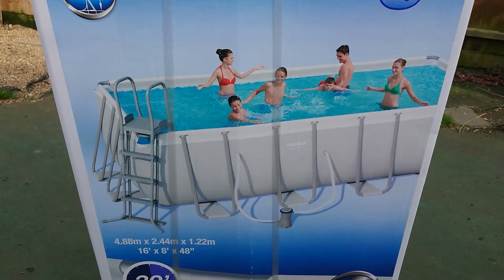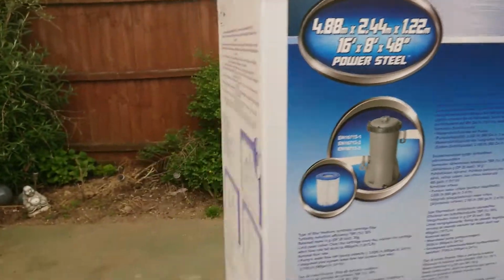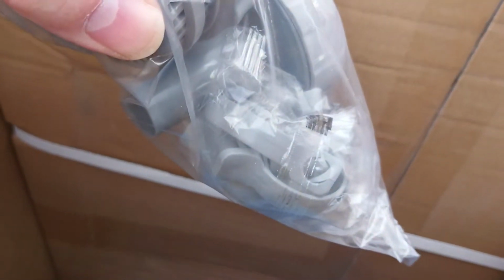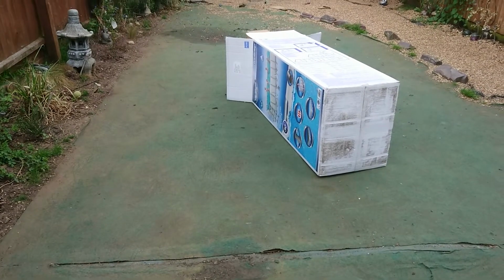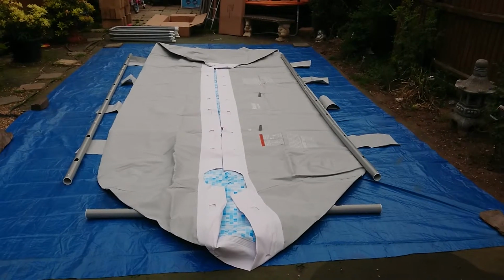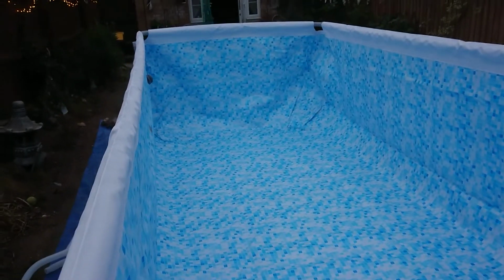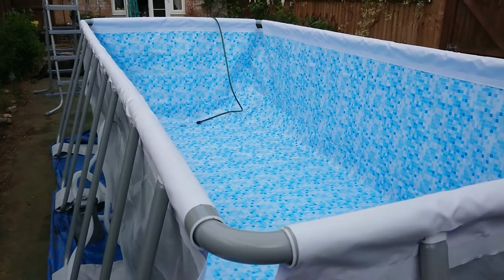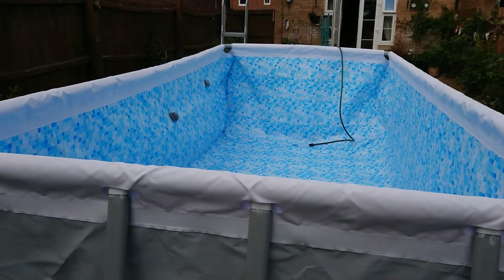Bestway 16x8x48 Steel Frame Swimming Pool. Unpacking, Putting it up and what you get.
The Bestway 16 feet x 8 feet x 48 inch Steel framed swimming pool costing £499.

We have had a Bestway before and know they are a decent make and this year we have gone big. Previously we had the 12 feet circular pool with the inflatable ring on the top, this let us down last year and kept getting holes in the top inflated ring. When this happened the pool would collapse and the water would flood out. Finding the holes to patch was a nightmare and then after patching it still leaked air. So I wanted to do away with that nonsense and went for a steel frame instead.

The Pool comes neatly packed in a box and I'm not expecting to be able to get it back in it at the end of the Summer / Autumn. The box contains the following.

1 x Ground sheet.
1 x Pool Cover
1 x Pump with only 1 filter not 2 like I say in the video
2 x The connection tubes for the pump and pool
2 x The pool inside filter bits for the pump
1 x Swimming pool
All the poles required.
1 x Pool Ladder which you also need to assemble
The instructions to assemble everything

I had to set this up on my own despite it saying 30 minutes on the box it took me a couple of hours on my own. If I had the extra person then maybe it would have gone up in the 30 minutes time scale but like me not everyone has that option. Add to that the 1 hour to put together the ladder and that was my evening gone.

TIP: Make sure the outlet drain is down hill for when you come to drain it if you can. My garden does slope a bit  and luckily the drain hole and the pump connections are on the right side for me.

How I did it was to:

1) First clear the ground area for the pool ensure it is stone free.
2) Lay out the ground sheet and put some weights on it to keep it in place.
3) Roll the swimming pool out on the ground sheet.
4) Look at the instructions and lay out the poles.
5) Put together the top poles
6) Slide the top poles in to the swimming pool lining
7) Insert the corner pieces in to the top poles
8) Lift one end and put the U shaped supports in that end.
9) Lift the other end and insert the U shaped support poles.
10) Now the pool should be supported at both ends you can put in the side U poles.

And that's it once all the poles are in you need to fill it and put the tubes from the side of the pool to the pump.

 I do recommend getting that extra person to help with the assembly doing it on your own is hard but not impossible and physically difficult for some one like me who suffers from sciatic
nerve pain in my legs. At the end I was physically worn out and exhausted but I had achieved my goal and the pool was up ready to be filled with water and the ladder was together.

Only time will tell how good to pool is. This is primarily for my daughters and were hoping to get a few years out of it.